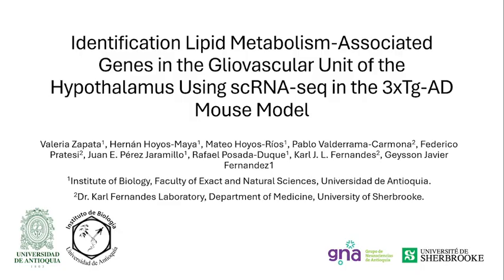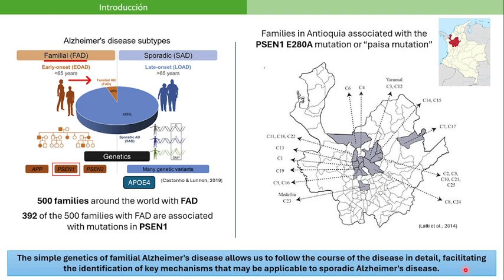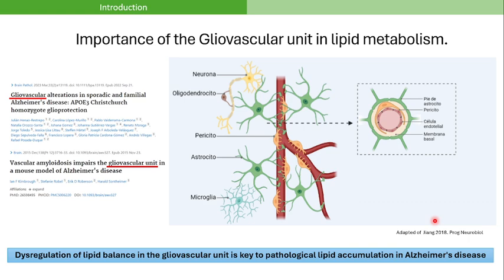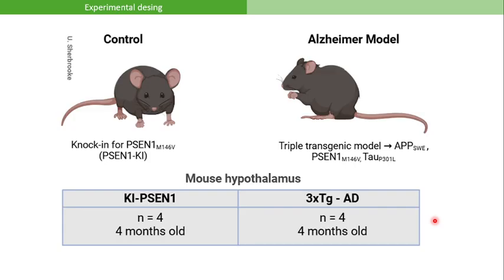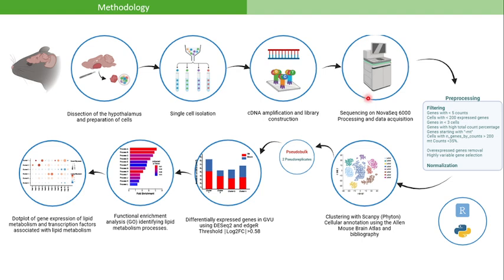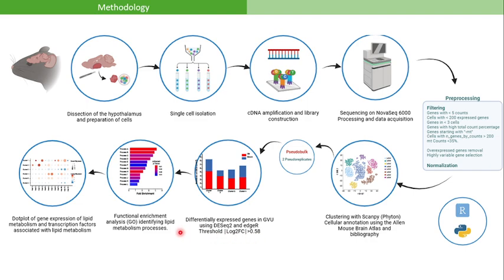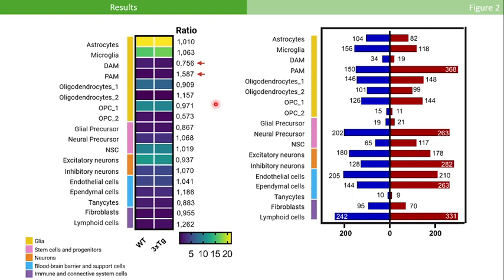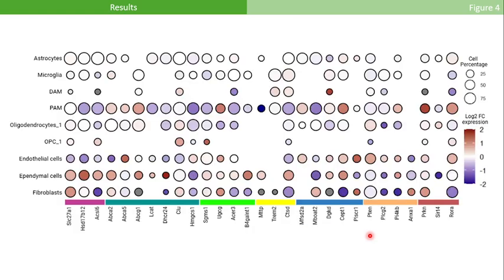lipid metabolism associated genes in gvu hypothalamus scrna seq in mouse model